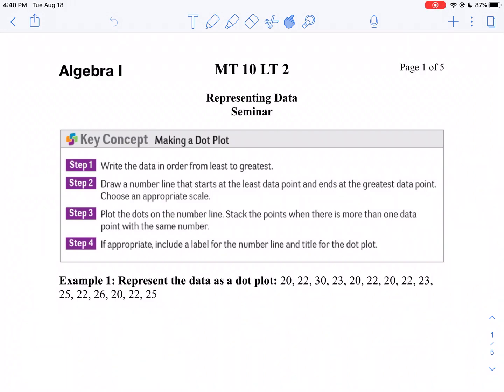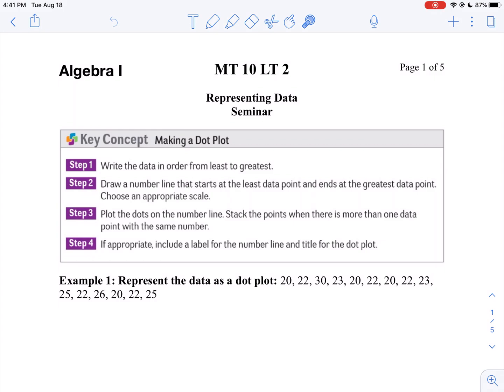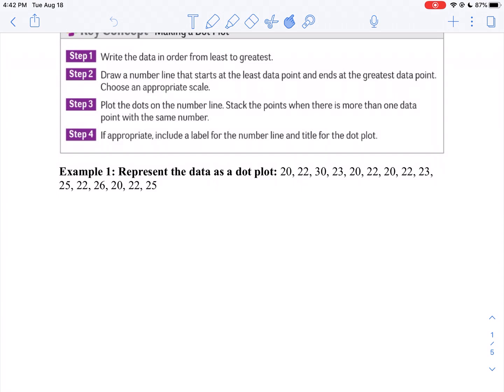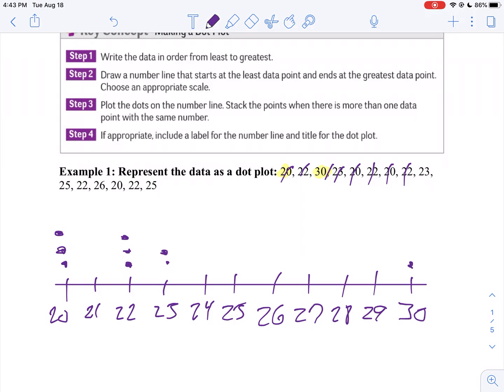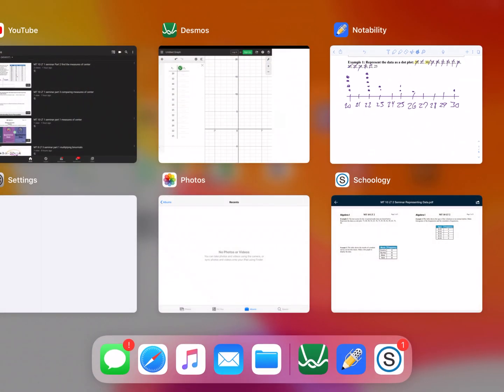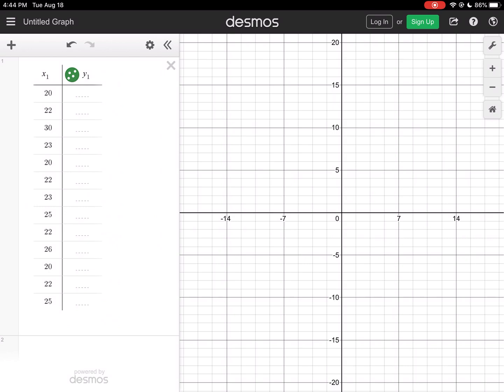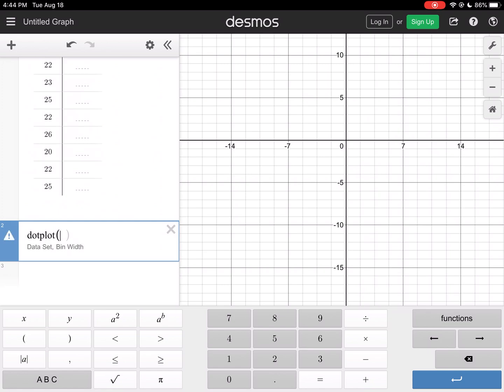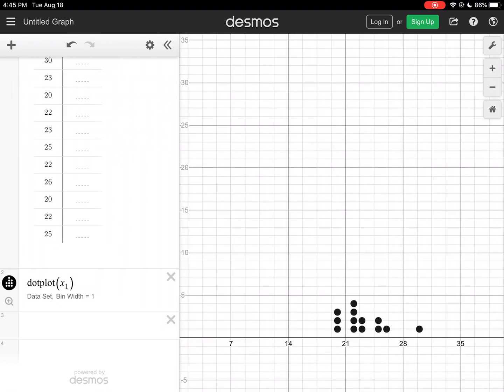MT 10 LT 2 seminar part 1 dot plots